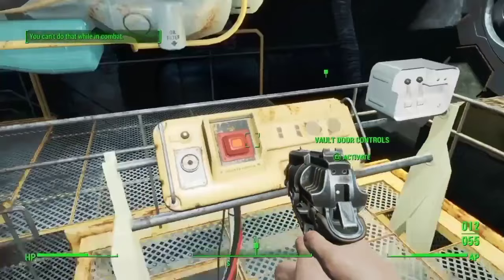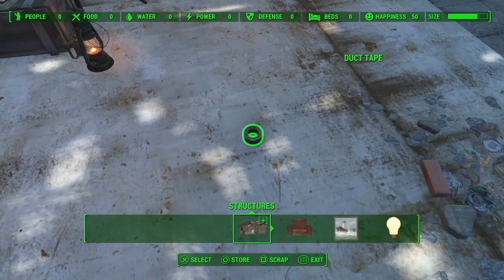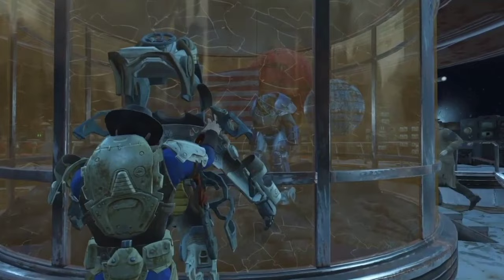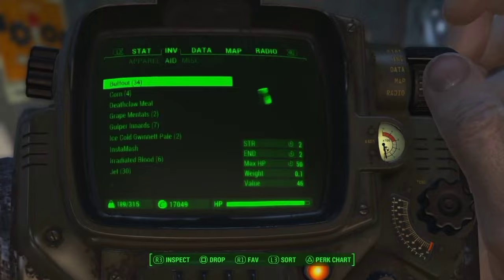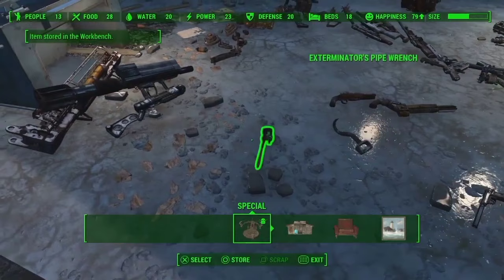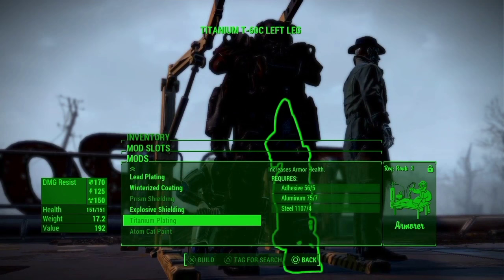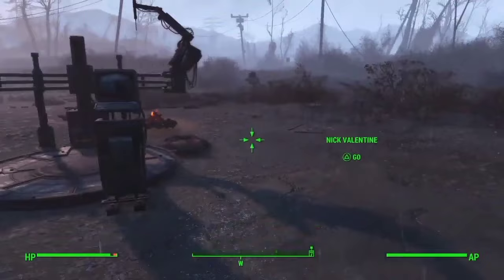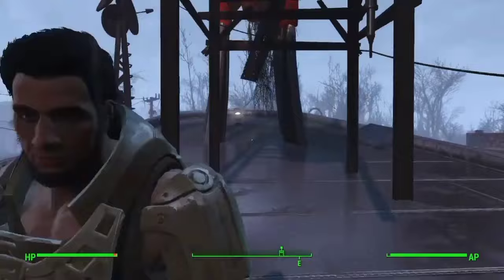The Most Overpowered Glitches In Fallout 4 That Still Work